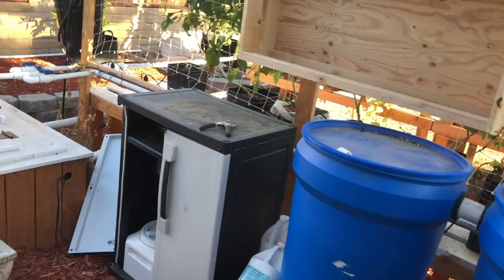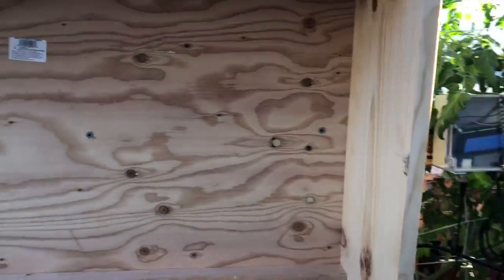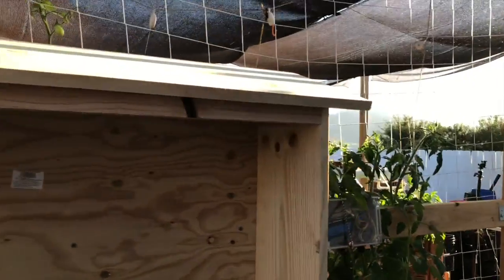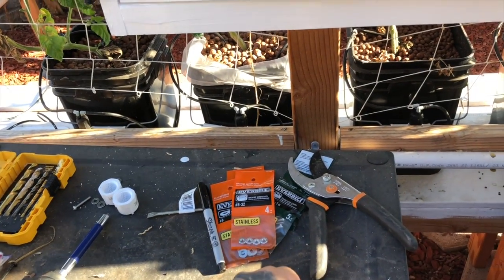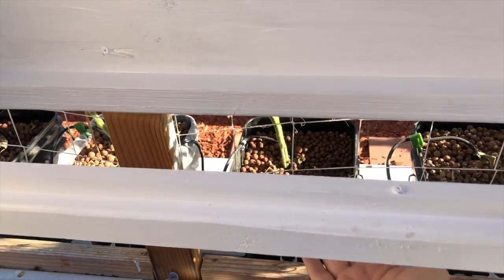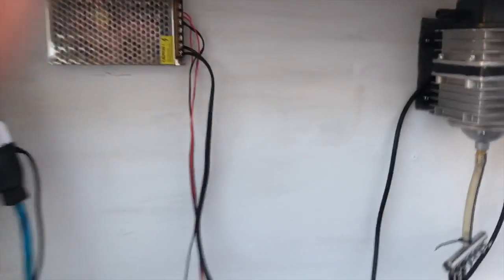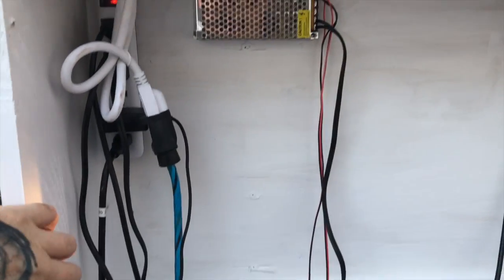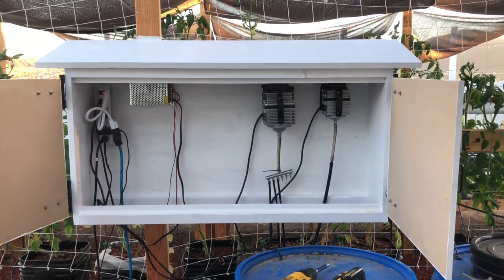Aquaponics Vlog: Building New Power House for Aquaponics System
Needed to make room for new filtration and really wasnt happy with previous power and pump houseing. Count find what I wanted so I built one :)